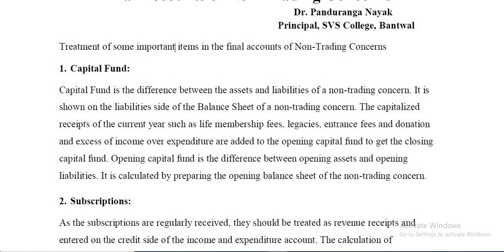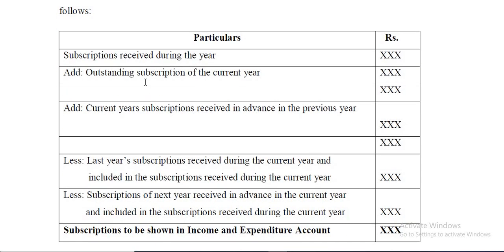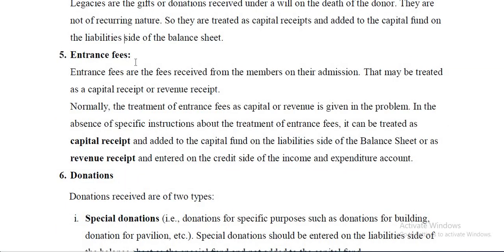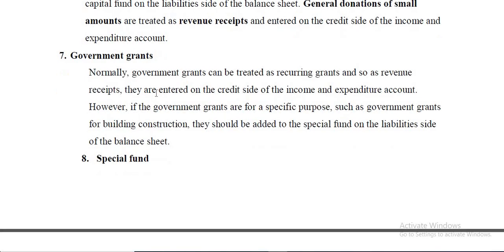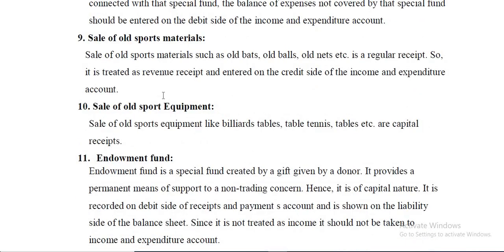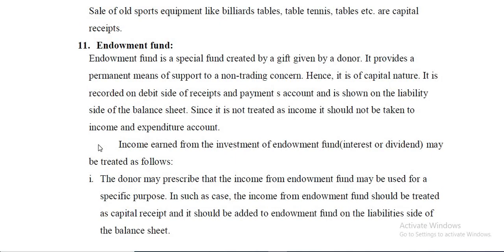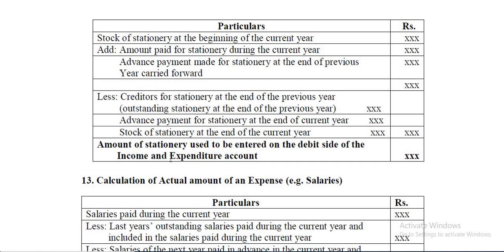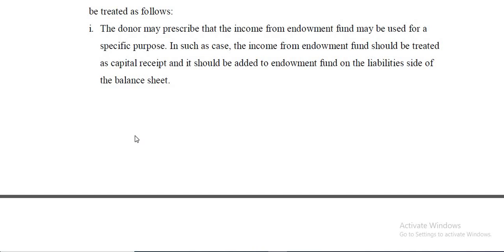I B.Com-Financial Accounting-I : Final Accounts of Non-Trading Cos(Part 6)